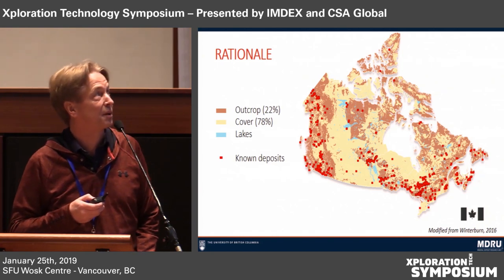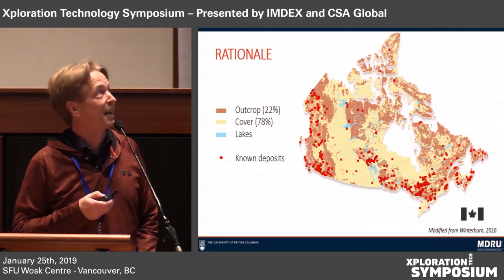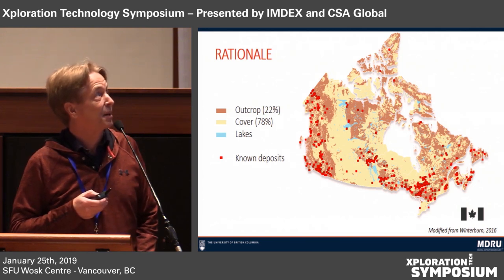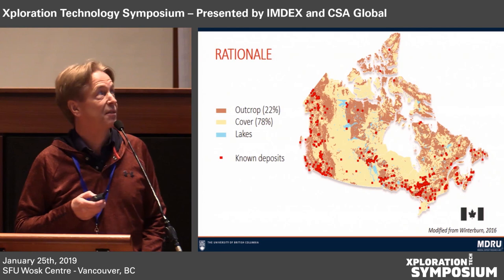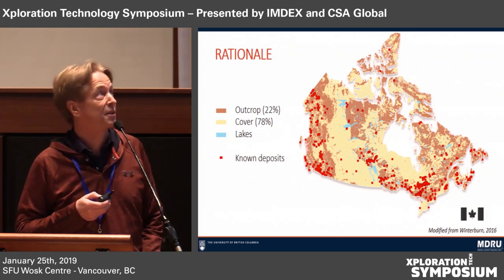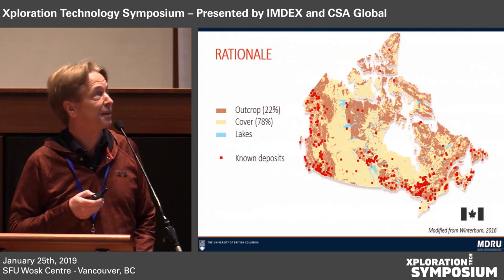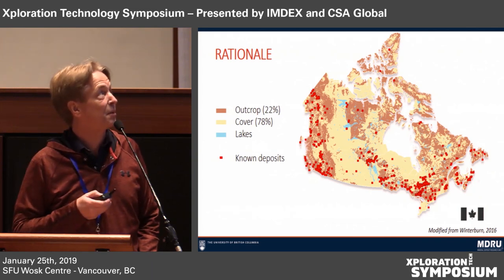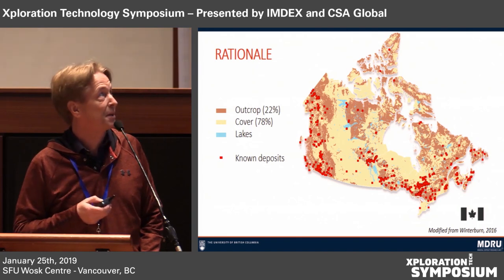Discovering buried mineralization with microbiology - Peter Winterburn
How do we find mineral deposits through sedimentary and exotic cover? Using genomics of course! Listen to Peter Winterburn’s case study from the Mineral Deposit Research Unit at UBC held recently at the xplorationtech 2019 symposium in Vancouver